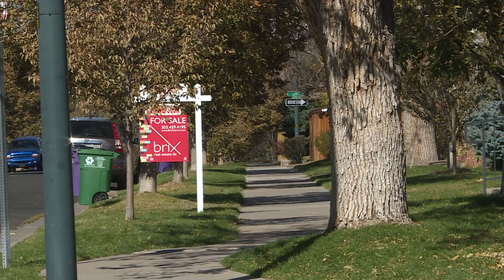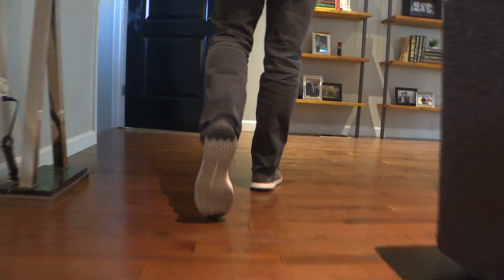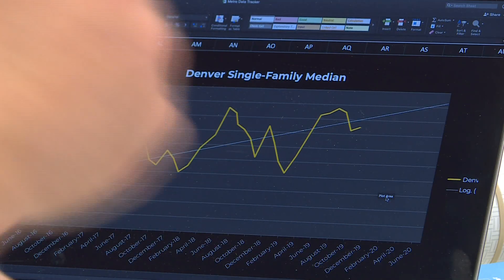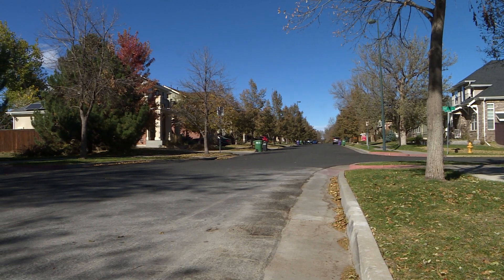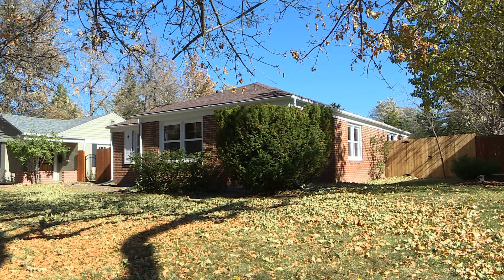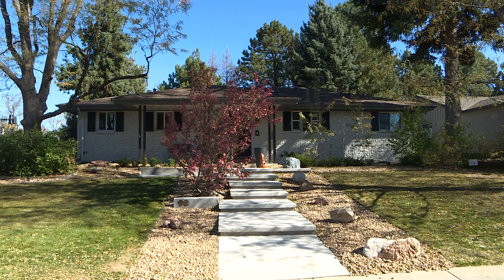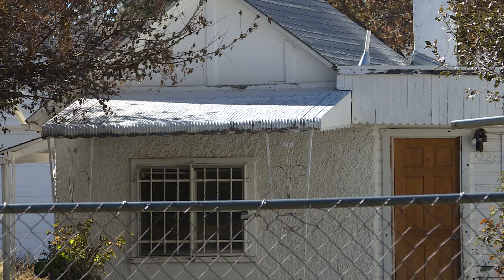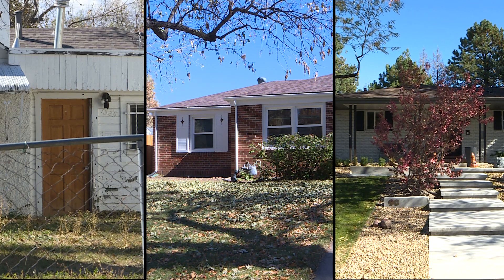One Denver zip code, three massively different home prices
The median home value in Denver is about $490,000. But what does that look like when it comes to property? 9NEWS reporter Lori Lizarraga went to find out.